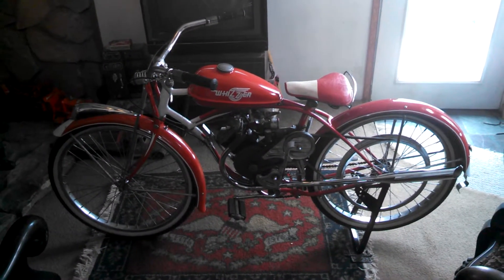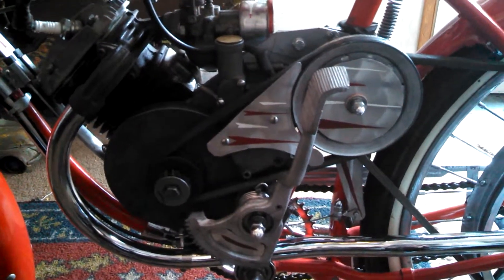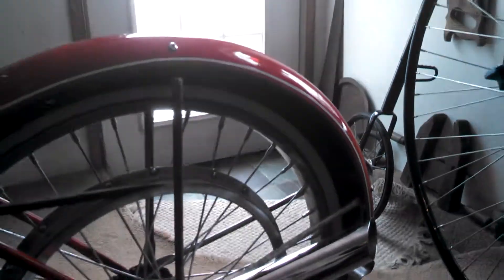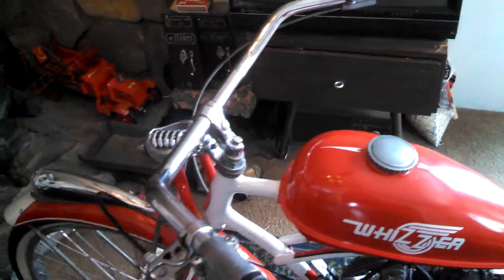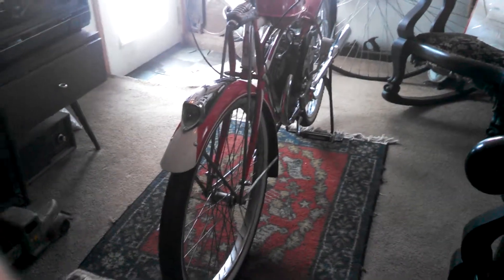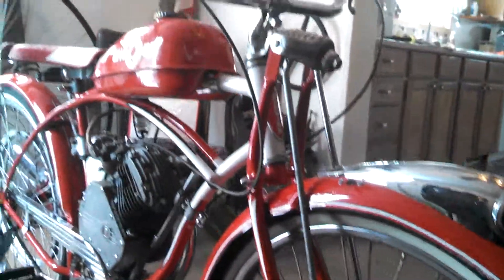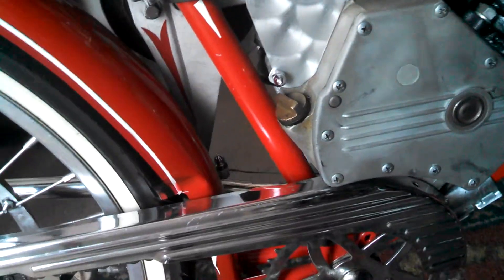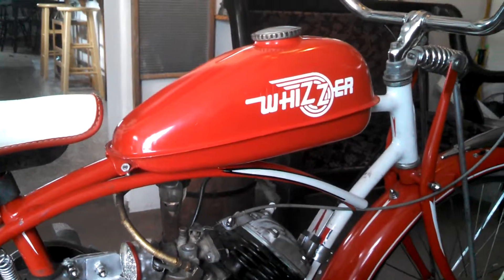1953 Whizzer J kick start kingdragrace